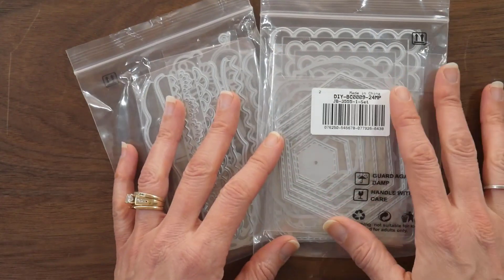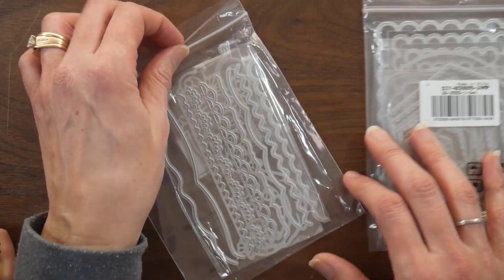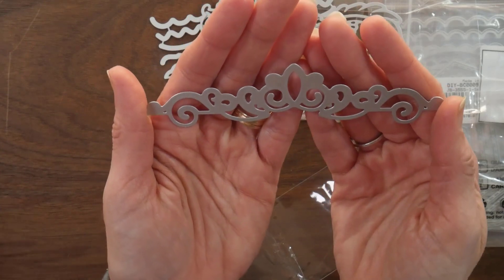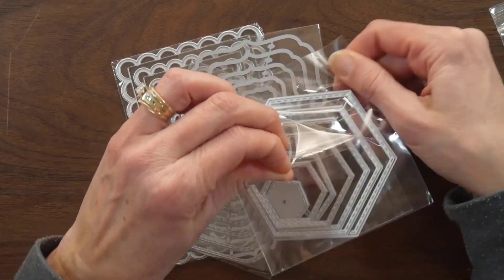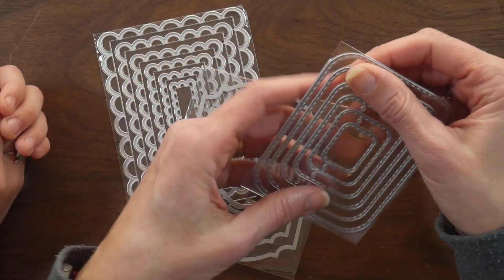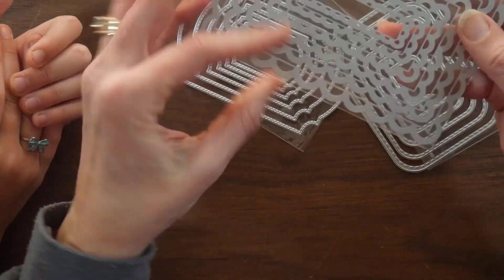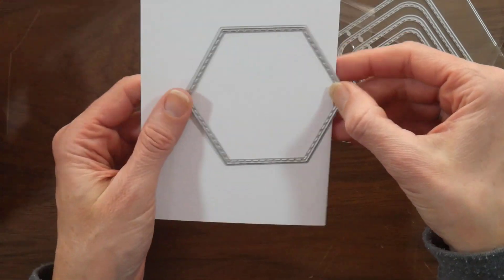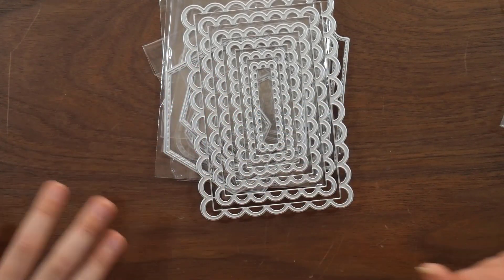Olycraft Die Haul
Today I'm sharing some new dies I received from Olycraft!  Olycraft is the American site for BeeBee Craft.  I've been wanting dies like these for a while, so I'm so glad they asked me to try them out!  I will be playing with them over the next couple of weeks and will share my thoughts and projects.

Here is the link to the Olycraft website if you'd like to see what else they have to offer